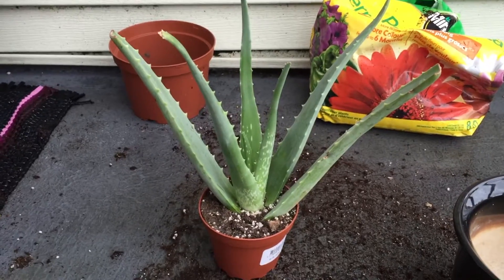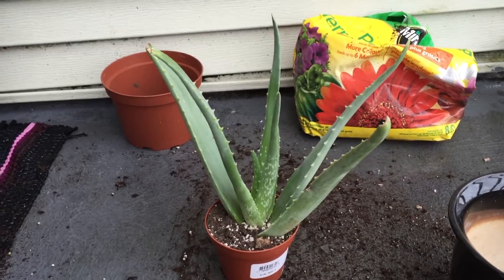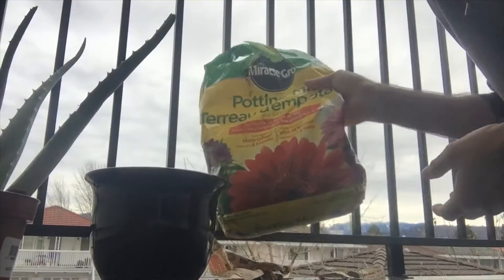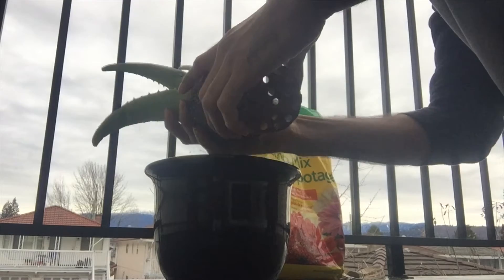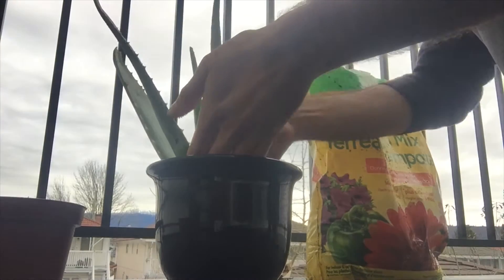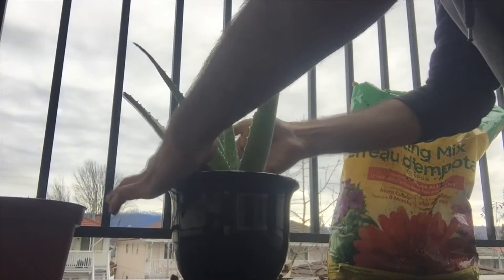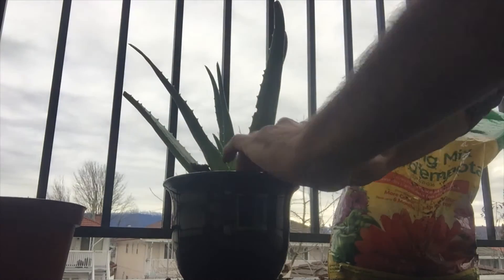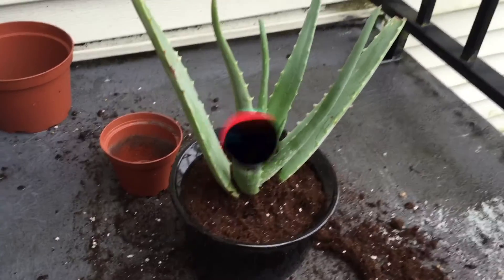Repot Aloe Vera plant